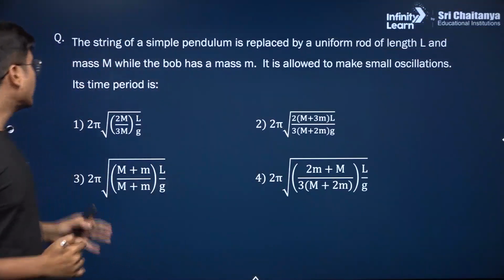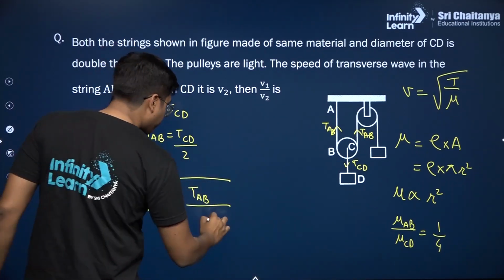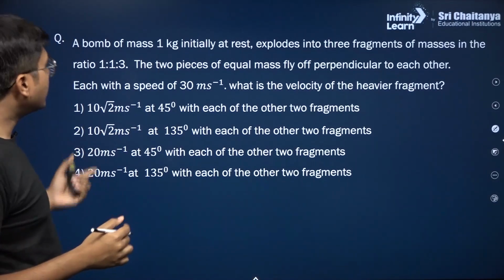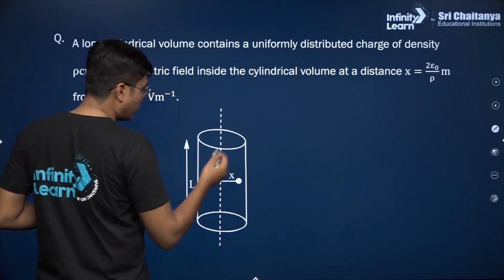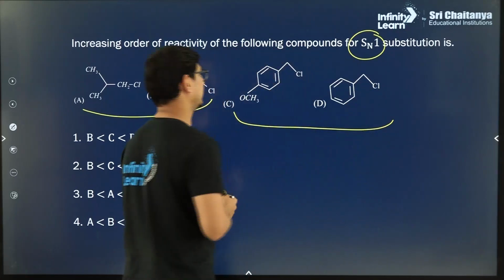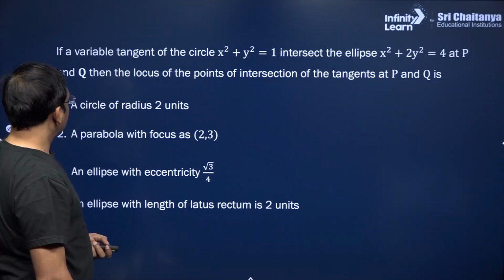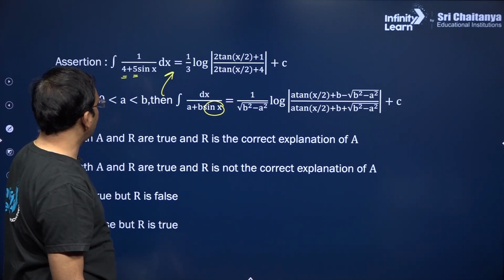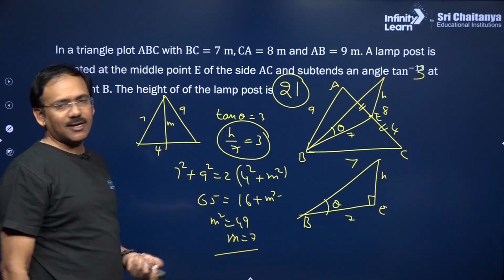AITS -JEE Main 2023 Paper Solutions || 18-01-2023 || Infinity Learn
Topics covered session:
AITS -JEE Main 2023 Paper Solutions || 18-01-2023
0:00-1:14:15 Physics Questions
1:14:16-1:41:50 Chemistry Questions
1:41:51-2:37:48 Maths Questions